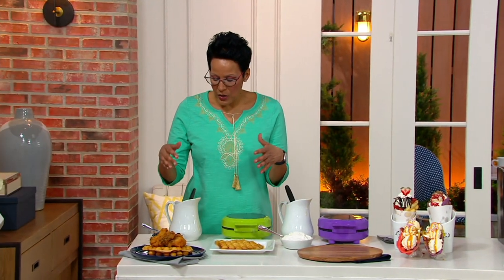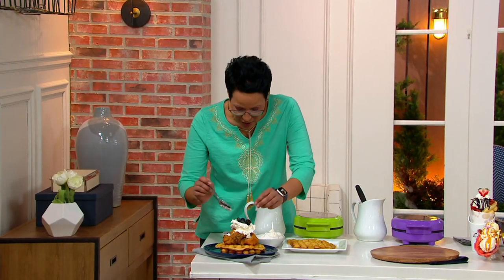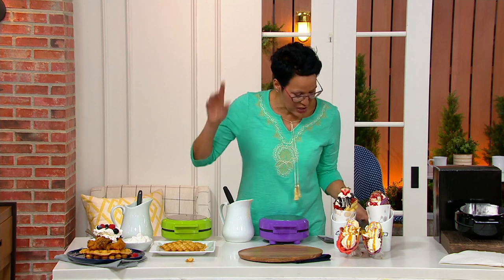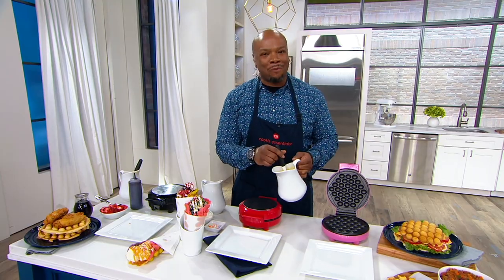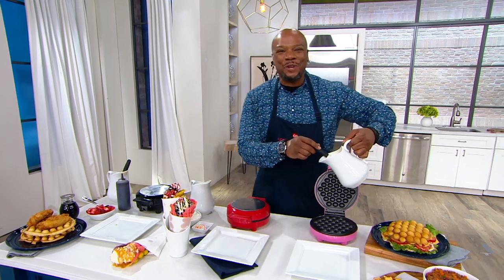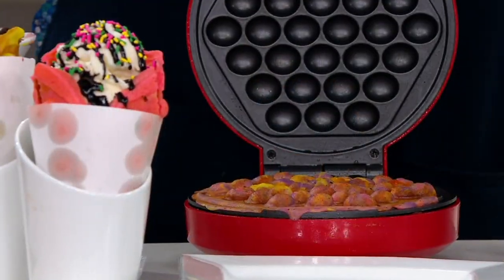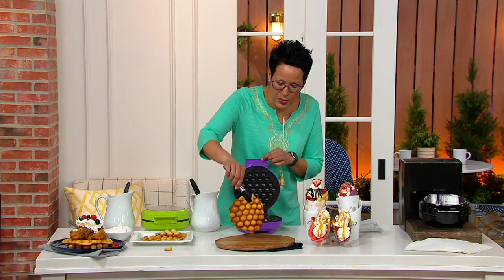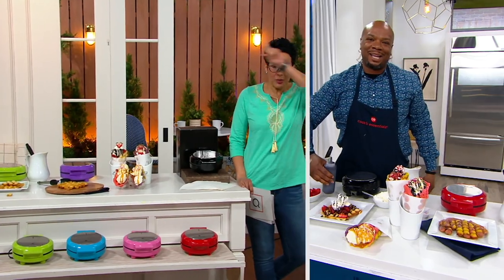Cook's Essentials Waffle & Cone Honeycomb Maker with Gift Box on QVC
Cook's Essentials Waffle & Cone Honeycomb Maker with Gift Box

Enjoy a Hong Kong delicacy cooked right in your kitchen with this bubble waffle maker. This mighty machine makes crispy, golden egg waffles with domed edges to piping-hot perfection. Eat them with sweet and savory toppings or turn them into delicious ice cream cones. From Cook's Essentials&reg; Kitchenware.